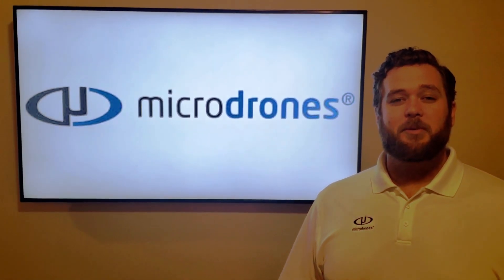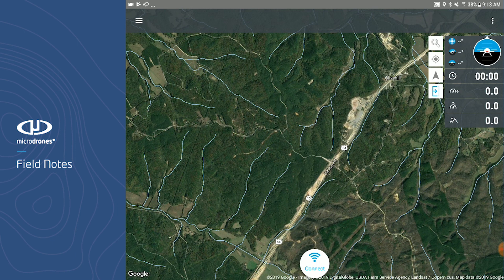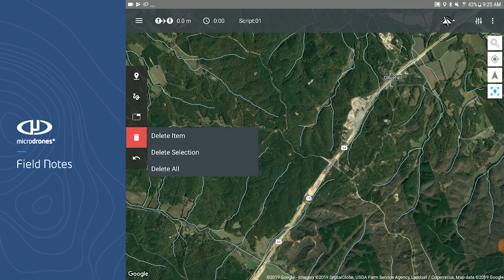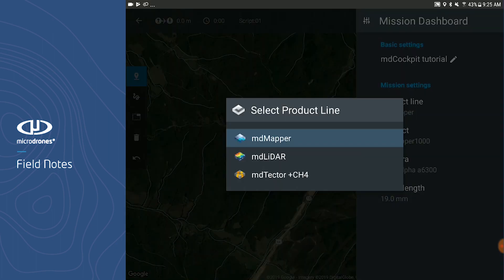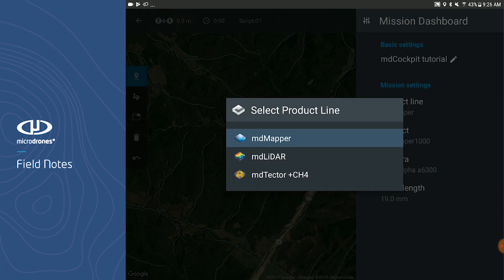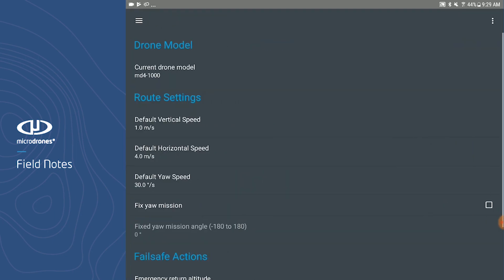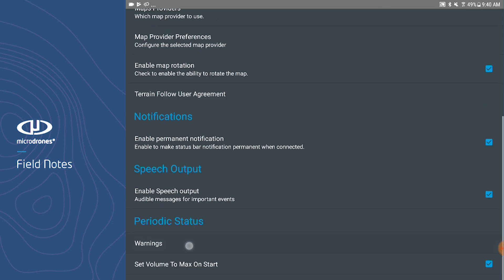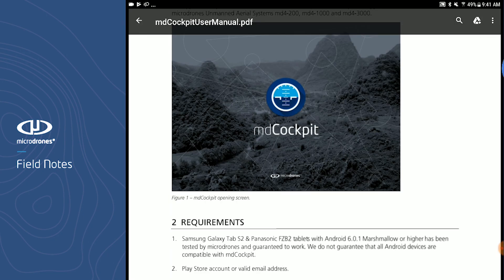Microdrones Field Notes Episode 001 mdCockpit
Welcome to our first episode of Microdrones Field Notes, featuring Matt Rosenbalm, the Microdrones Sales Manager for the Southern United States. In this episode, Matt takes us through a brief introduction to the mdCockpit application. This app was designed for professional drone users and makes it easy to plan, monitor, change, and analyze your flights right from your tablet.